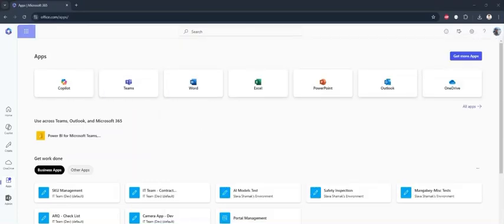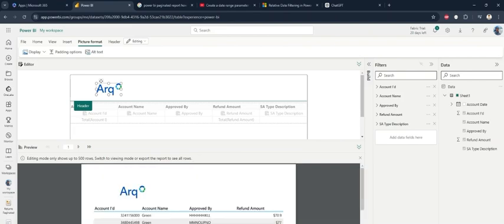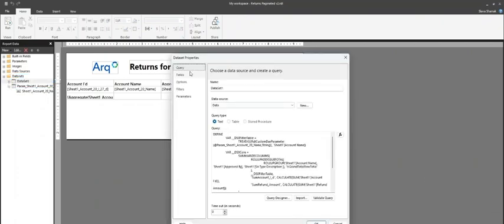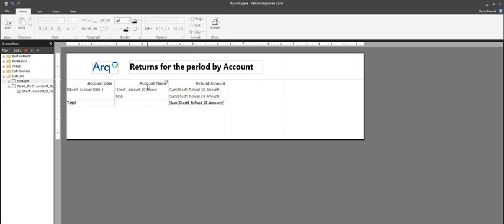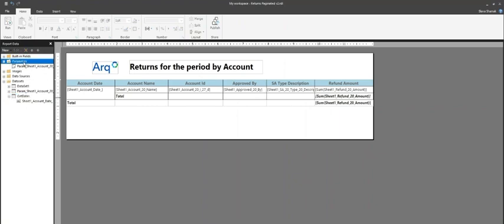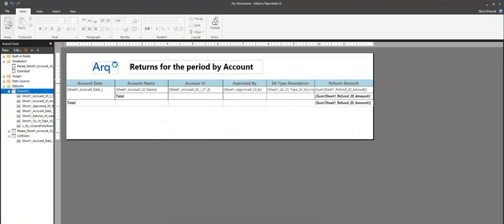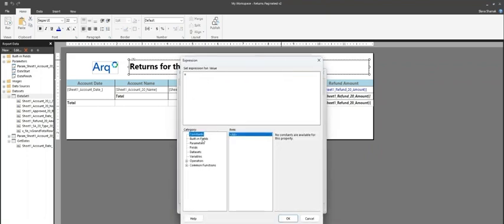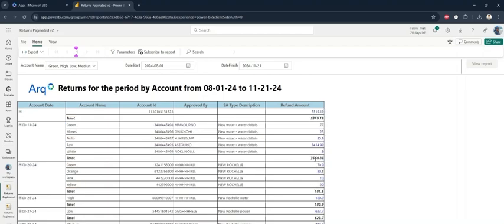Power bi pagination report building